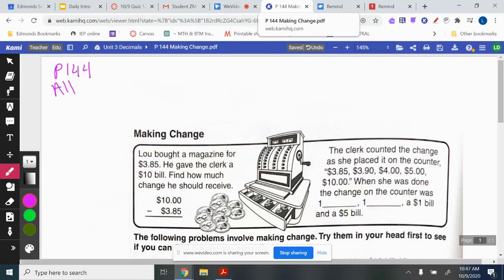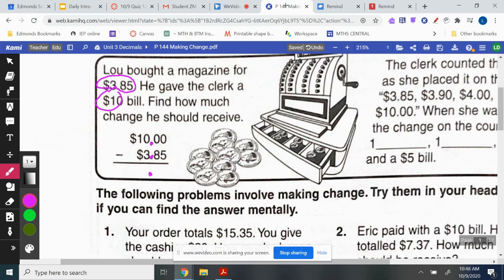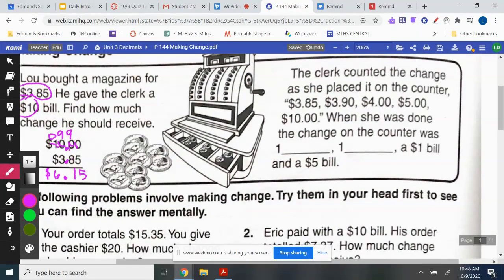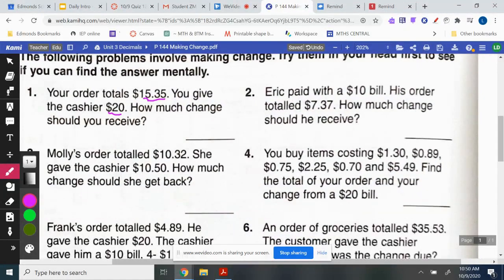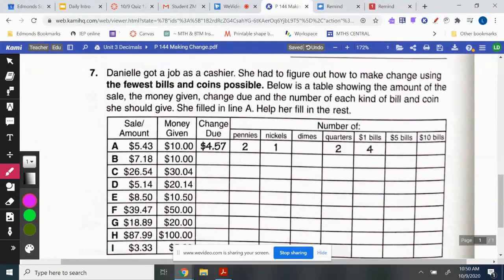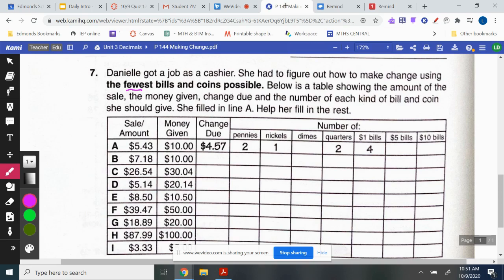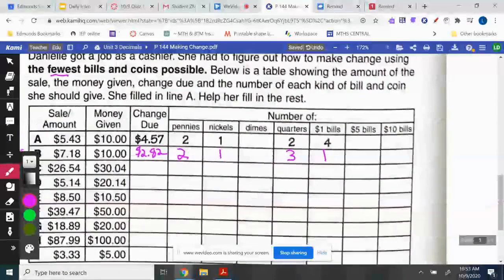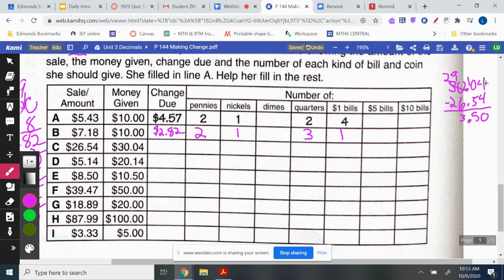P 144 Making Change